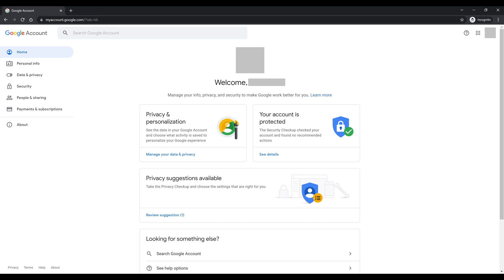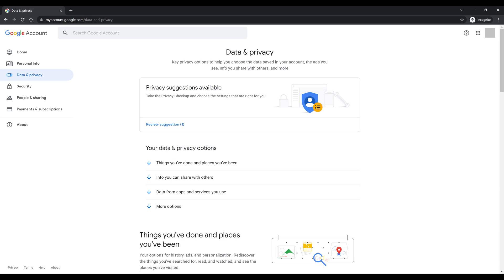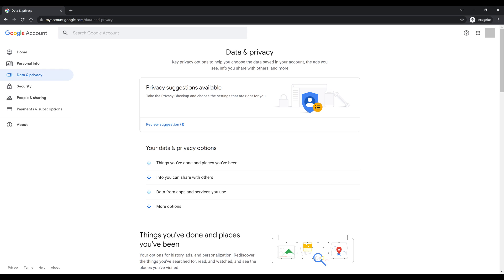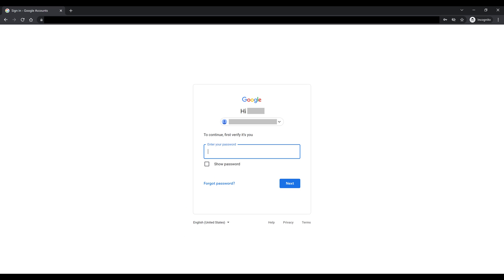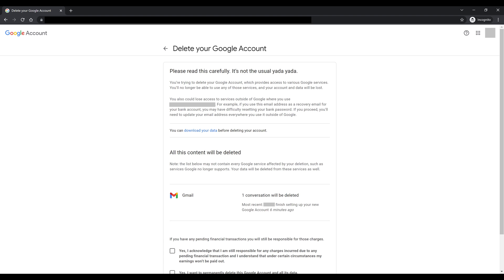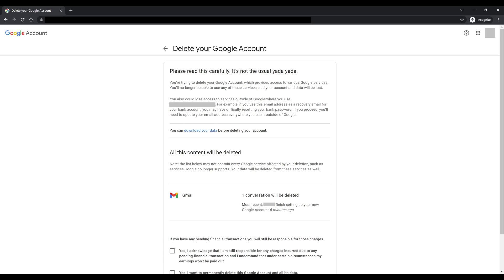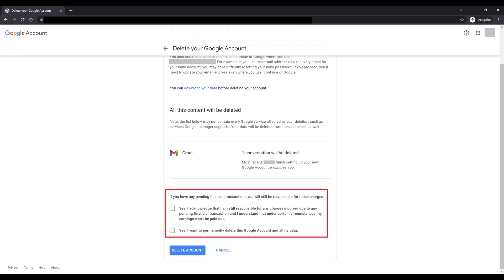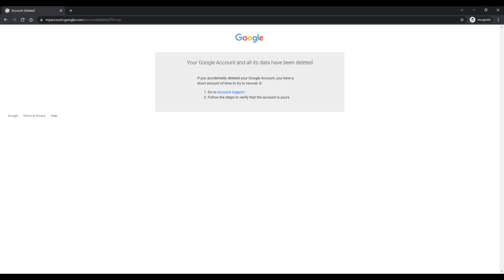How to Delete Google Account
In this video I'll show you how to delete your Google account.

Timestamps:
Introduction: 0:00
Steps to Delete Google Account: 0:40
Conclusion: 2:12

Video Transcript:
Your Google account is your gateway to the universe of Google services, such as Gmail, Chrome, Android, YouTube, AdSense, and much more. However, if you have an account you no longer use, you may not want all of the information associated with that account to hang around. Thankfully, Google makes it easy to delete a Google account you're no longer using. To be clear, deleting your Google account will erase all of the data associated with that account, with no way to recover that information.

Now let's walk through the steps to delete your Google account.

Step 1. Log into the Google account you want to delete if prompted. You'll land on your Google Account screen.

Step 2. Click "Data and Privacy" in the menu on the left side of the screen. Data and Privacy options will be shown.

Step 3. Scroll down to the More Options section, and then click "Delete Your Google Account" in this section. You'll be prompted to enter the password for your Google account. Enter the password for this Google account, and then click "Next." A Delete Your Google Account screen is displayed, letting you know that you'll no longer to be able to access Google services through this account, and all of the data associated with this account will be deleted and lost. You'll also be presented with a link where you can download your Google account data before you delete your account.

Step 4. Review the information on this screen carefully, review and respond to any required acknowledgements, and then click "Delete Account." A screen is displayed letting you know that your Google account and all of its associated data have been deleted. You'll also be notified that if you accidentally deleted your Google account that you have a very short window of time where you can potentially recover it, and a link you can use to try and have your account recovered.